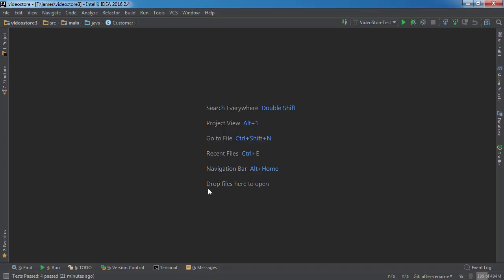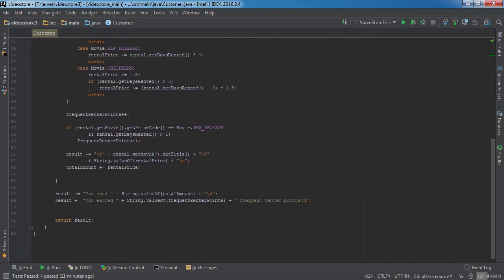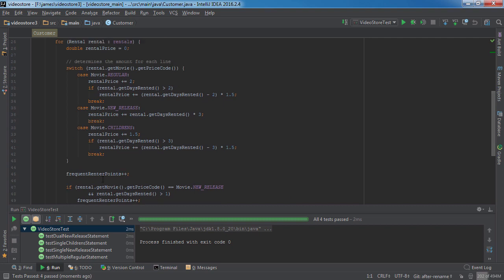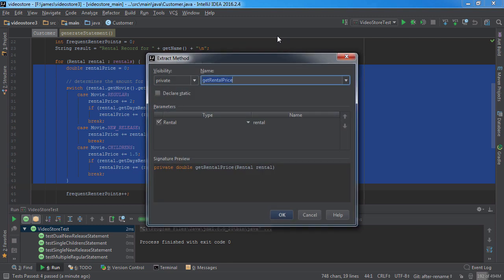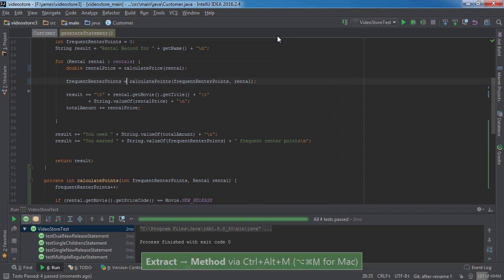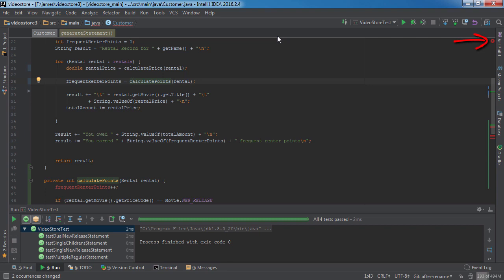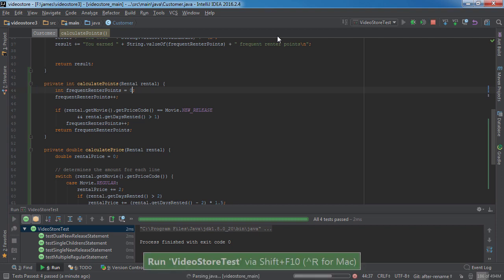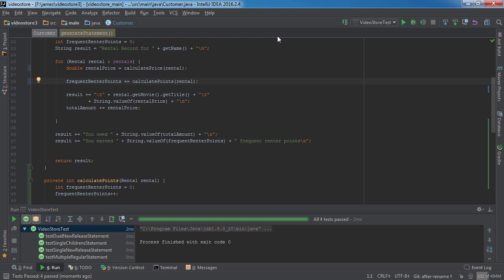Refactoring Java With IntelliJ IDEA - 11 extract and modify method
Extracting and modifying a method